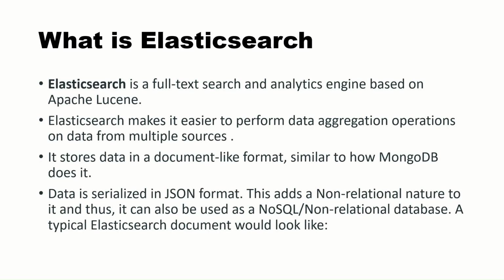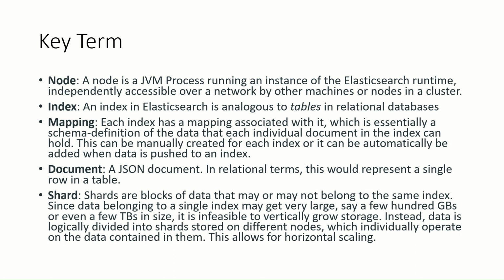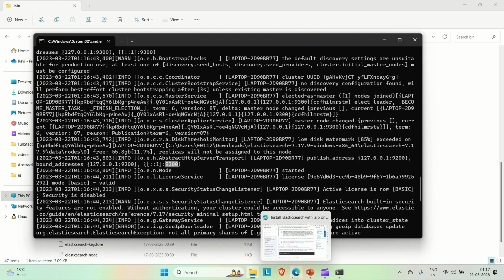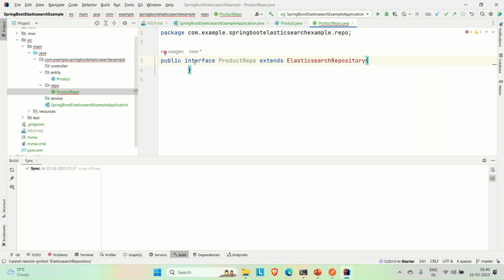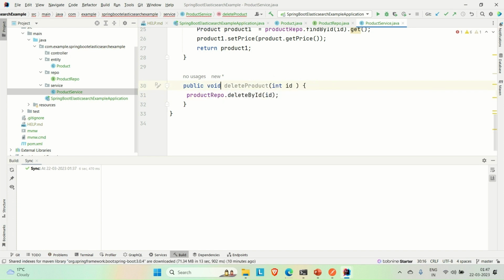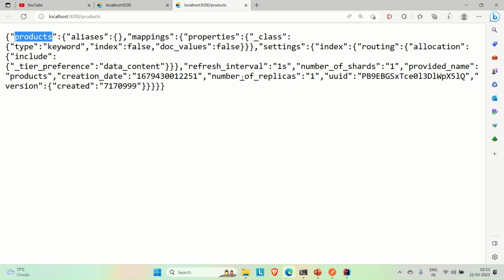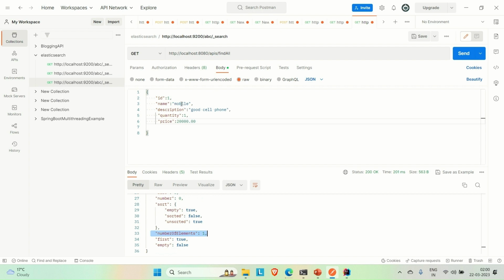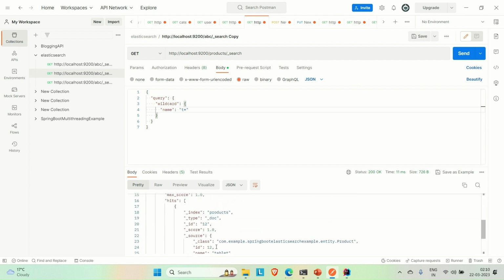Elasticsearch + Spring Boot Crash Course in One Video | Basic of ES | Install |CRUD Operations